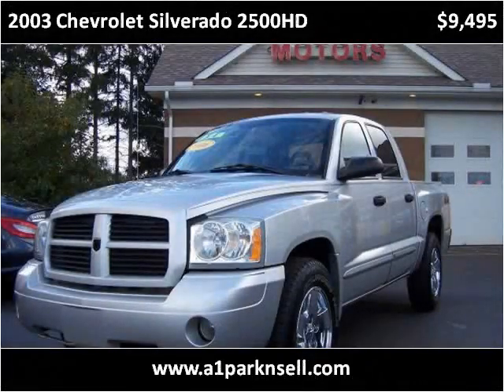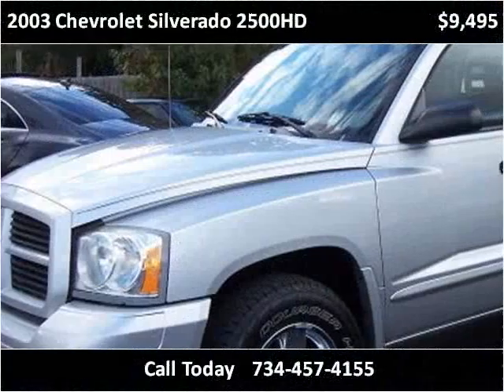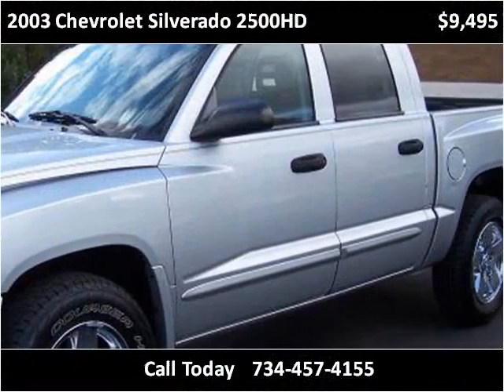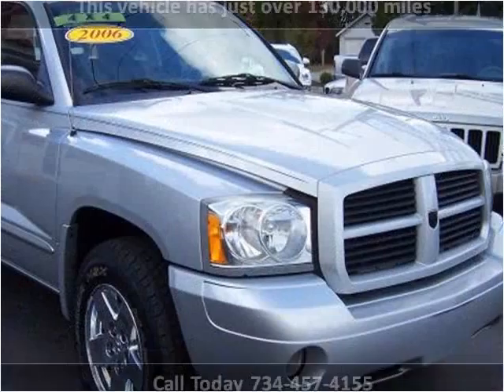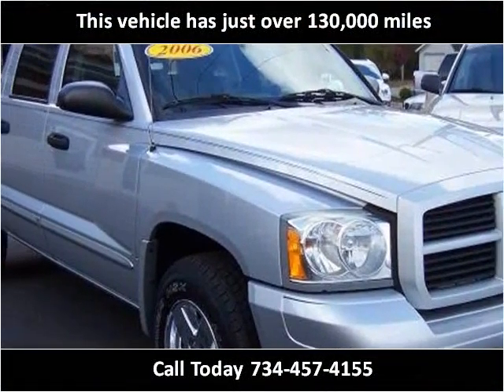2003 Chevrolet Silverado 2500HD Used Cars Monroe MI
This 2003 Chevrolet Silverado 2500HD is available from A1 Motors Park N Sell.